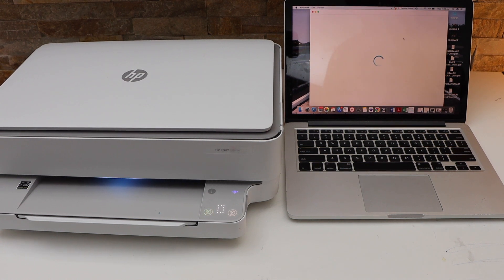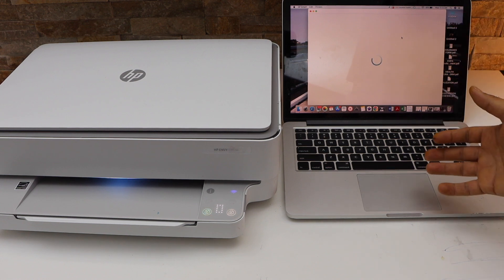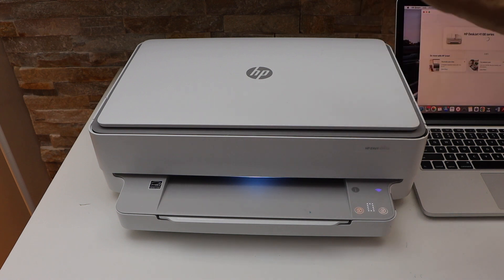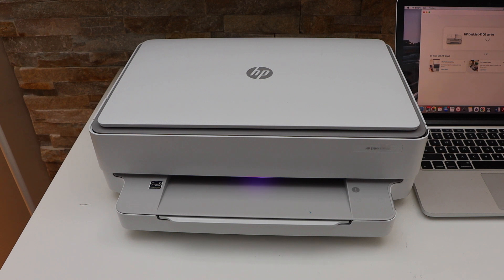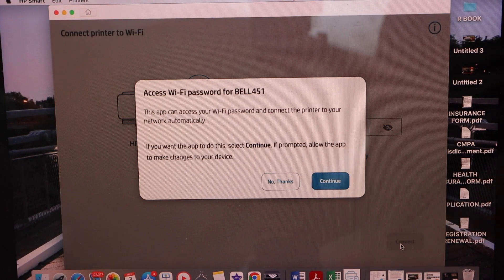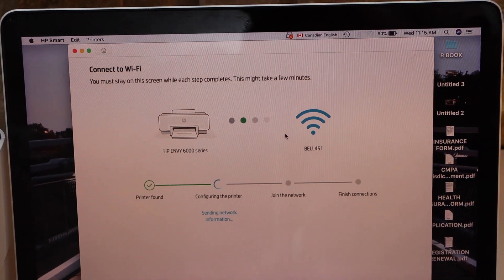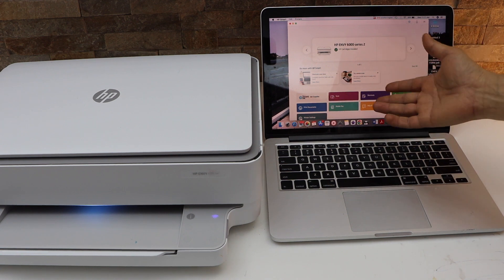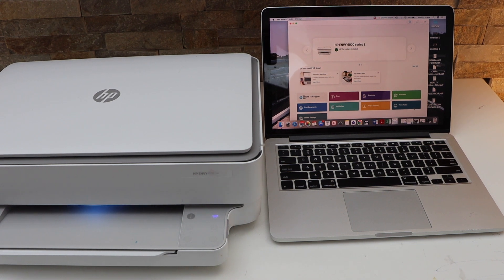HP Envy 6032e Setup MacBook, Windows Laptop.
This video reviews how to setup of HP Envy 6032e all-in-one printer using the Macbook or Windows Laptop using HP Smart App.